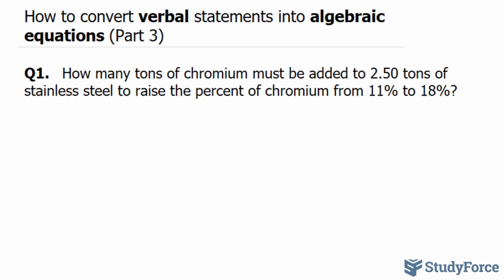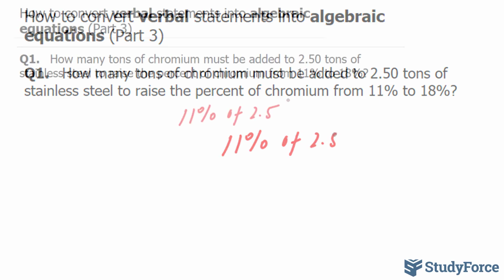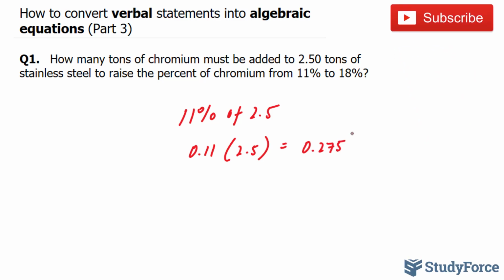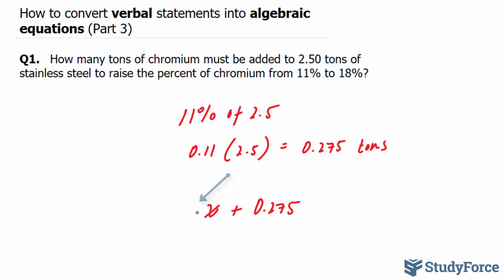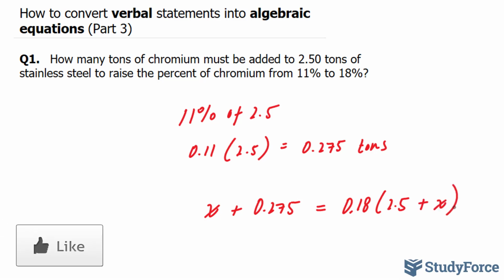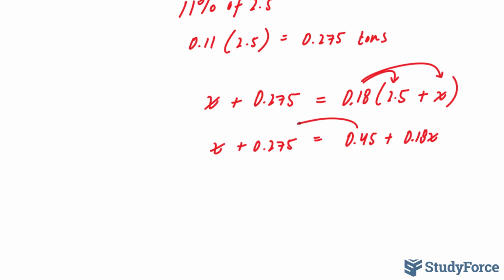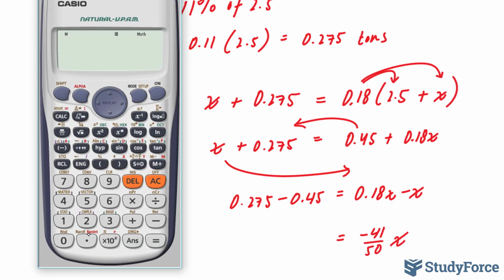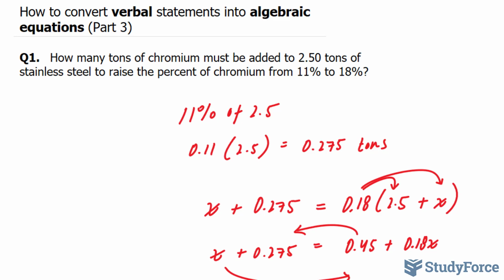Convert verbal statements into algebraic equations (Part 3)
Question: How many tons of chromium must be added to 2.50 tons of stainless steel to raise the percent of chromium from 11% to 18%?